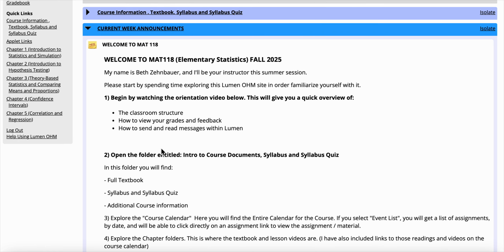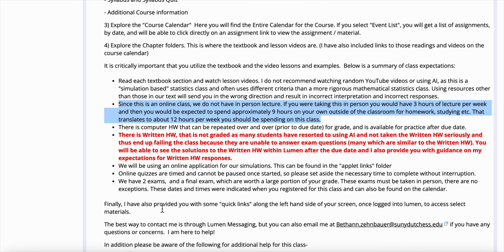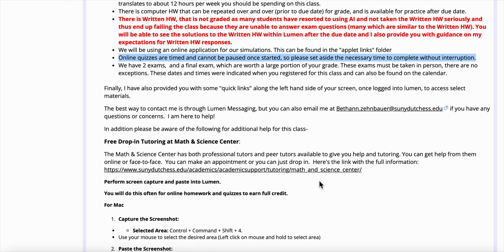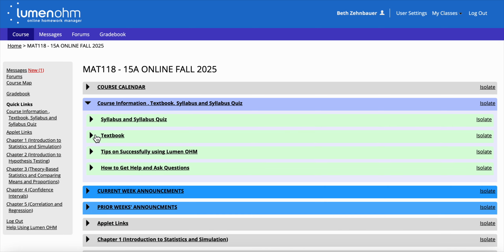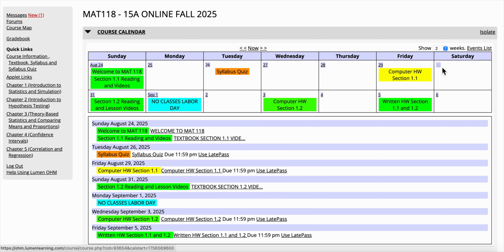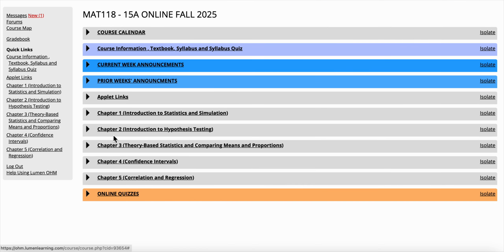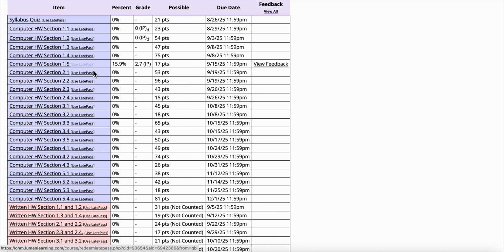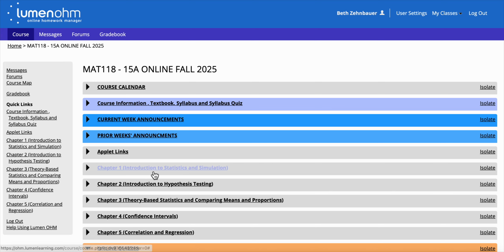MAT 118 ONLINE ORIENTATION FALL 25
Overview of the Lumen Classroom